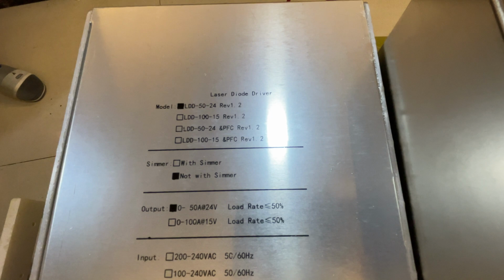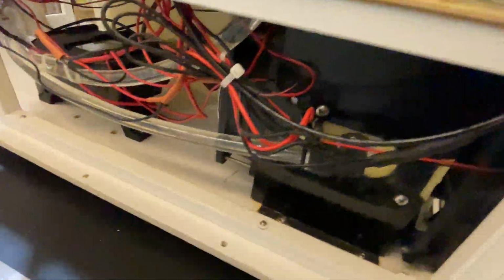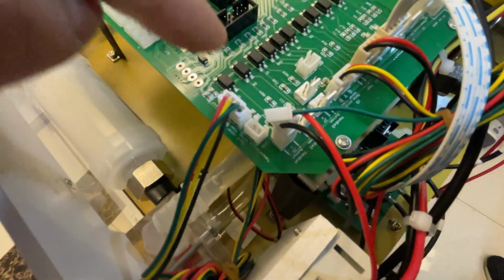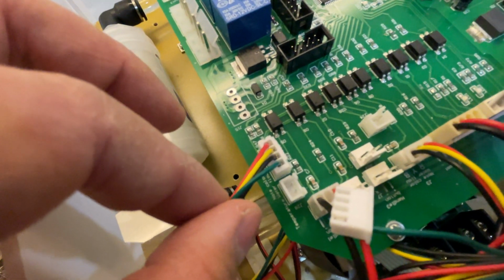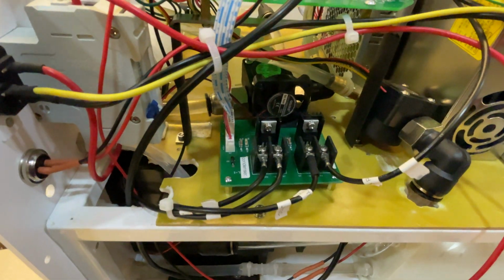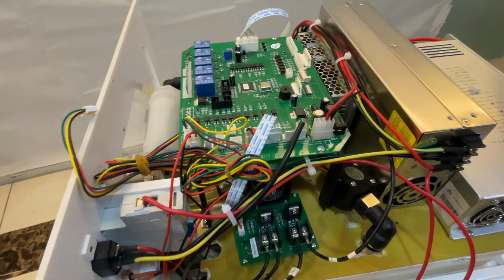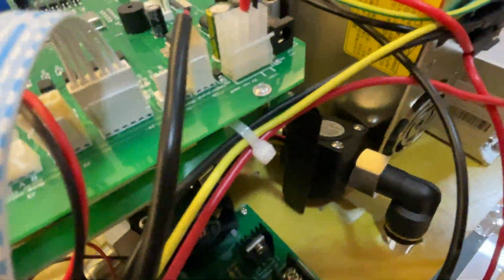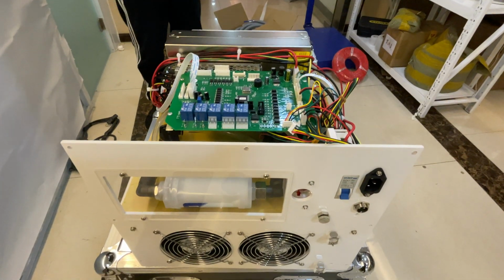Diode laser 808nm 内结构 台式 06款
diode laser and IPL SHR functions use the same controller which connects 2 water flow/temperature sensor2, when one breaks, the software begins to read the next one, it means our machine almost never break in flow sensor and temperature sensor, even a local technician needs to repair or the replace, more flow sensors and temperature sensors are inside the machine.

2 sensores de flujo, cada uno tiene 4 cables, 1 cable ya lleva la función de medir la temperatura de agua,
El motivo de conectar 2 sensores de flujo es para que la máquina apenas nunca falla por el sensor de flujo/temperatura
este vídeo es para ver la estructura interna de nuestra máquina de láser diodo.

fichero del cableado de láser diodo  (mi ingeniero añadirá el otro sensor de flujo.)